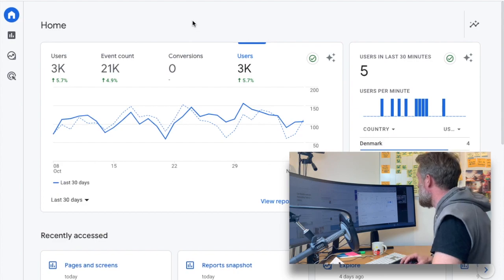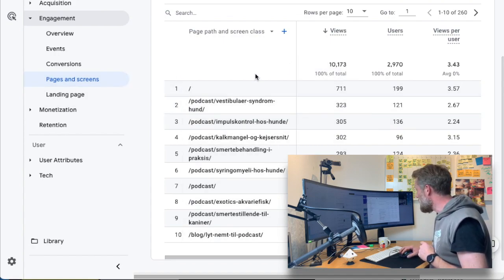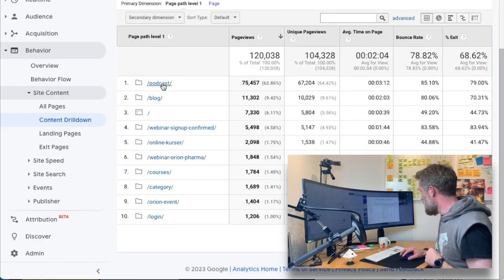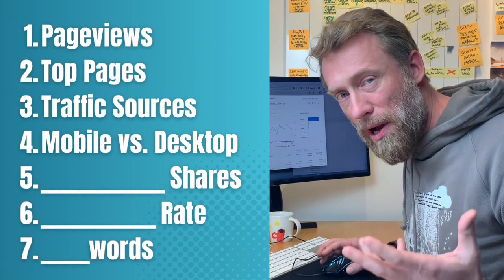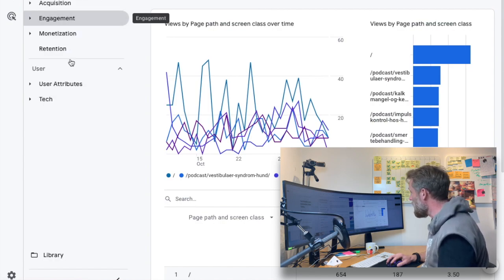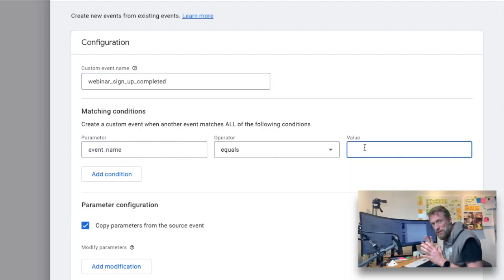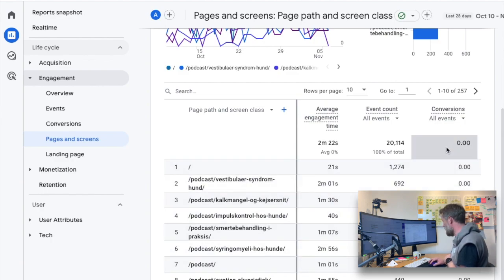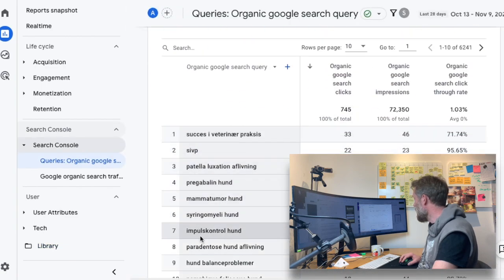GA4 Metrics Every Proactive Blogger Should Know (but Struggles to Find) - 2024 Beginner's Guide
In this episode, we explore the basic metrics in Google Analytics 4. We discuss accessing page views, analyzing top pages, and understanding traffic sources. We also cover demographic details, conversion rates, and the integration with Google Search Console. We provide step-by-step demonstrations and offer solutions to common challenges.

Chapters
0:00:00 Introduktion
0:00:17 Finding PAGEVIEWS in GA4
0:01:33 BONUS: Getting the monthly graph
0:02:04 TOP PAGES
0:03:04 BONUS: Change view to page title
0:03:04 BONUS: Content Drilldown in GA4
0:04:15 Finding TRAFFIC SOURCES in GA4
0:05:06 BONUS: Tracking with UTM-parameters in GA4
0:06:17 MOBILE vs. DESKTOP visitors
0:06:55 Number of SOCIAL SHARES
0:08:19 CONVERSION RATE, "goals" in GA4
0:11:48 Finding KEYWORDS in GA4

Long Summary
In this episode, we delve into the world of Google Analytics 4, focusing on the seven basic metrics that can be found within the platform. We begin by discussing how to access page views and effectively adjust the time range to obtain accurate data. While noting that the graph feature for page views is no longer available in Google Analytics 4, we guide listeners on how to use Google Lucas Studio to retrieve it.

Moving forward, we explore the analysis of top pages and average engagement time. We provide a step-by-step demonstration on how to view the top pages based on page views and sort them accordingly by engagement time. Furthermore, we highlight the option to display page titles instead of URLs if preferred.

Another crucial aspect we discuss is traffic sources and how to acquire insights into where the traffic originates. We explain the distinction between users and page views and suggest utilizing UTM parameters to effectively track campaigns.

Shifting gears, we take a closer look at the demographic details within the "users" section, enabling listeners to determine the geographical location of their users. Additionally, we explain how to differentiate between mobile and desktop users, as well as identify device categories and specific device models.

Lastly, we address the importance of social shares and guide listeners back to the traffic acquisition section for further exploration.

In the second part of the podcast, we dive into the various data ranges and sources available in Google Analytics. We shed light on the concept of organic social and underline its potential for providing valuable insights. However, we also acknowledge that certain topics, such as diseases, may not generate substantial social sharing. Refining our focus, we examine sessions and sources, discovering a multitude of sources, including LinkedIn, Facebook, and referrals from newsletters.

Moving on, we tackle the topic of conversion rates and how they can be tracked within Google Analytics 4. We explain that goals are now referred to as conversions, which can be found under the Engagement and Conversions section. To provide a practical demonstration, we begin by setting up a conversion for our site together. Navigating through the admin section to Events and Conversions, we create an event specifically for sign-ups, highlighting the importance of selecting an appropriate and meaningful event name.

Adding conditions for the event, such as the page location (URL), we show how the custom event appears in the events list. Emphasizing the versatility of conversions, we disclose that they can be marked and viewed in various sections of Google Analytics, including Reports and Real-Time. Furthermore, we draw attention to the presence of conversions in the Pages and Screens section.

An exciting integration opportunity between Google Analytics and Google Search Console catches our attention next. We delve into the process of linking these two platforms, starting from the admin section and locating Search Console. Guiding listeners through the necessary steps of selecting the relevant account and web stream, we ensure they save the settings. Once the link is established, we access the library in the reports section, enabling us to search for keywords from Google Search Console. Demonstrating how to save and publish this keyword data, we highlight the appearance of this valuable information in a distinct line called Search Console.